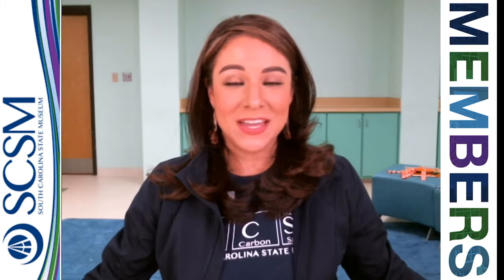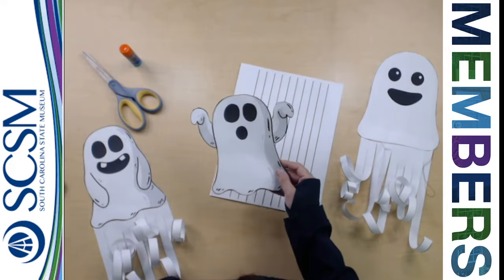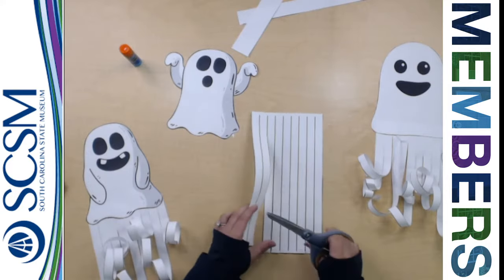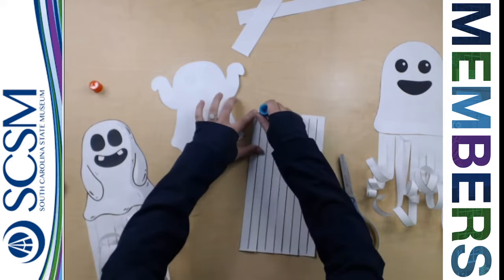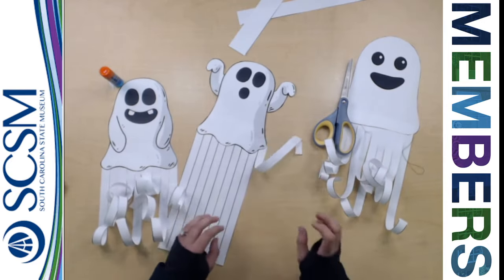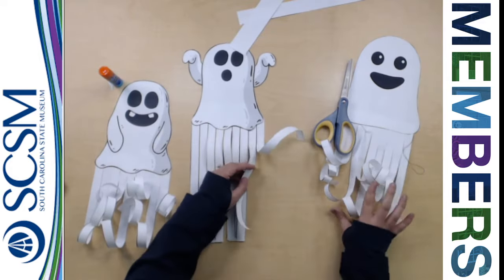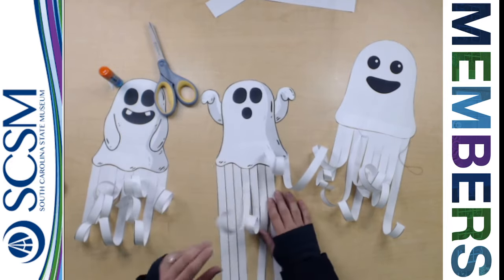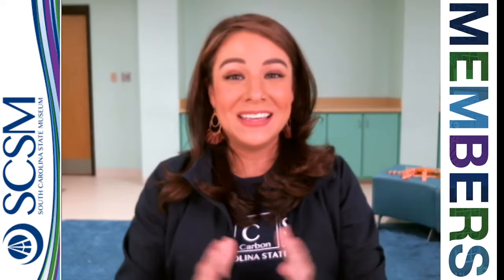Oztober Members - How to Make a Paper Ghost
Education Manager, Laura Ybarra-Kane, is here to demonstrate how to make the OZtober Paper Ghost take home activity.